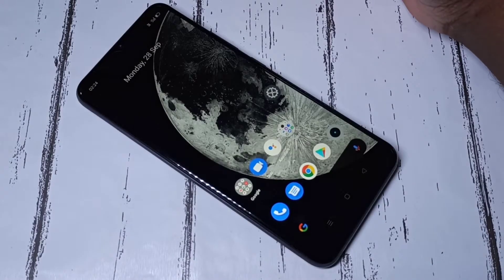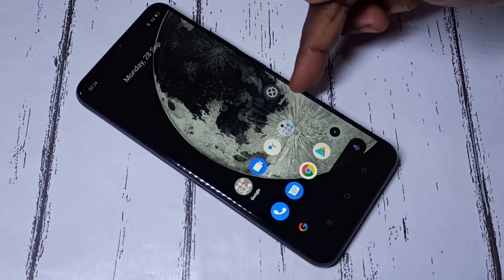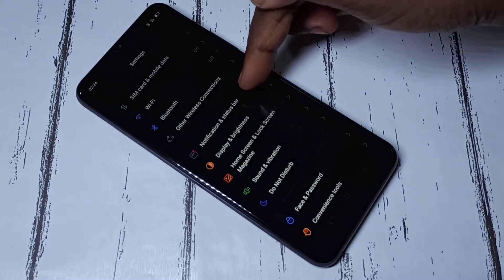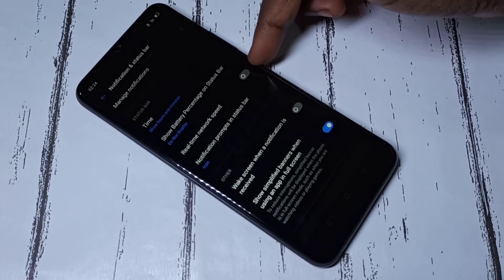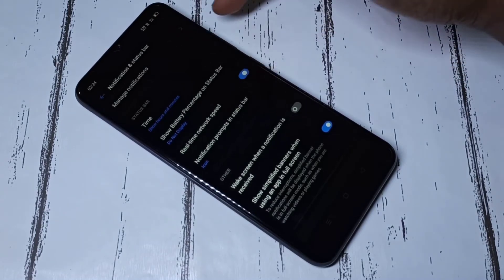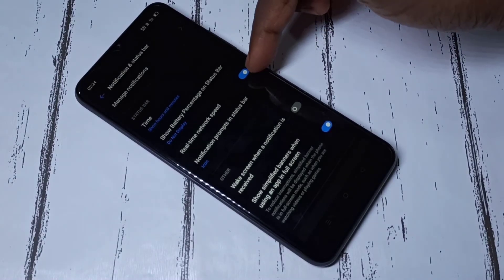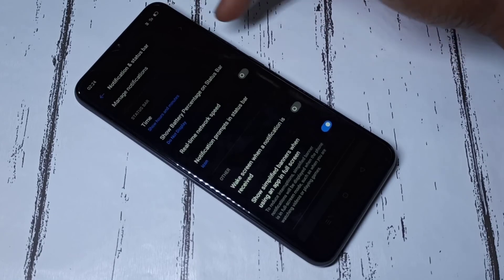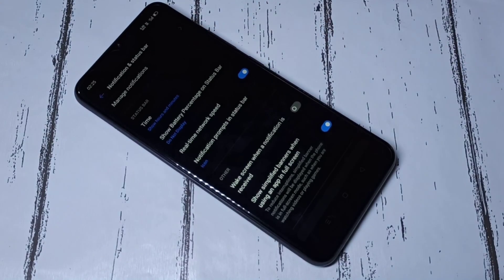How to Show Network Speed Indicator On Status Bar on REALME C11 C12 C15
Realme C11 C12 C15 : Network Speed Indicator On Status Bar